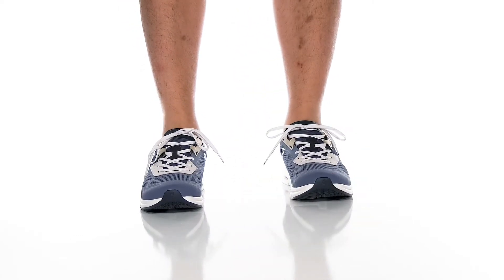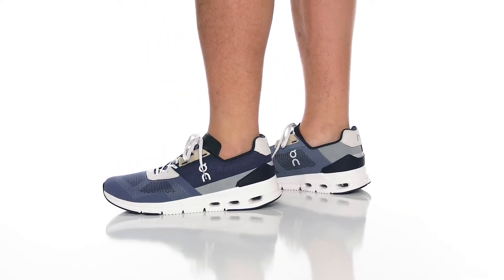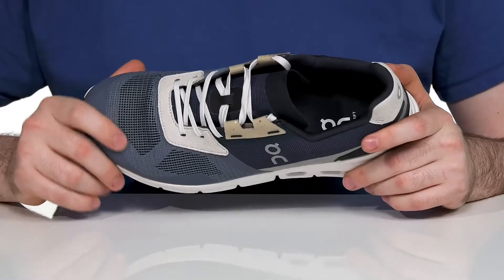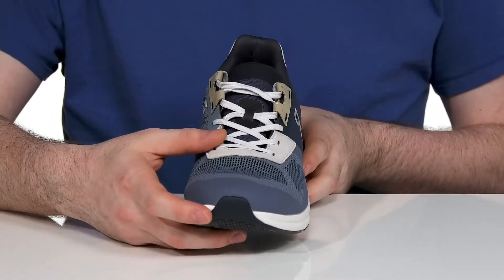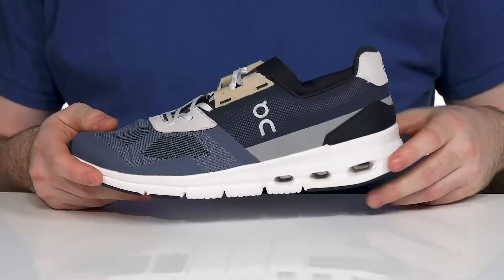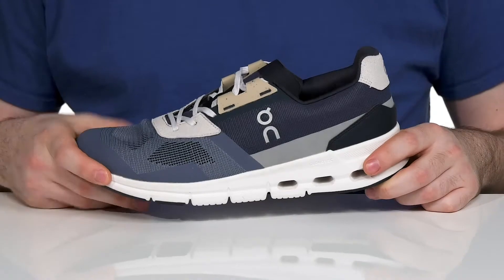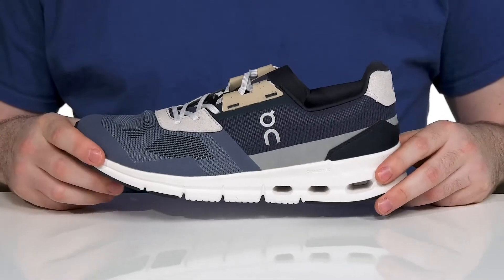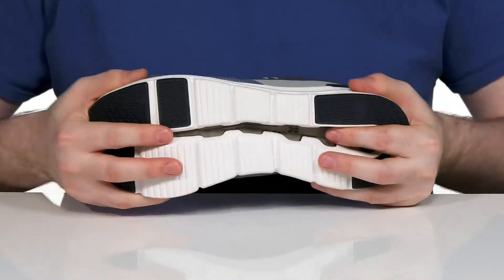On Cloudrift SKU: 9699954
Take home this On® Cloudrift footwear for enhancing traction from treadmill to treks.
All day, travel.
Breathable mesh and synthetic upper.
Textile lining and insole.
Round toe.
Lace closure.
Cushioned tongue and collar.
Lift-back for added support.
Wedge heel.
CloudTec® outsole technology delivers soft landings followed by an explosive take-off.